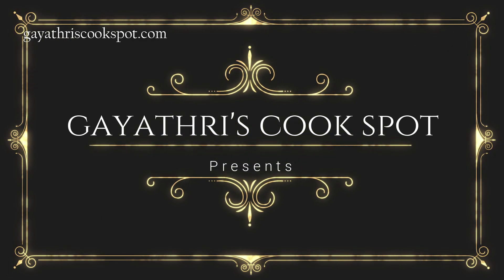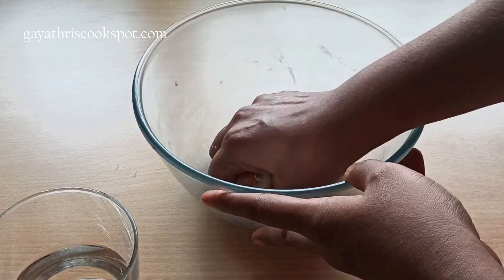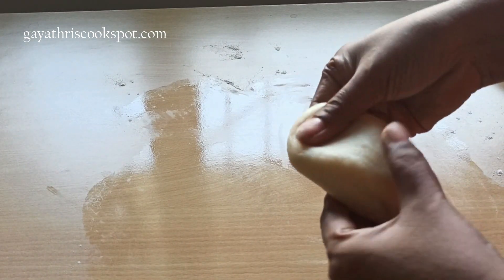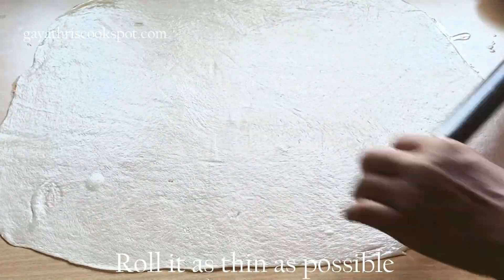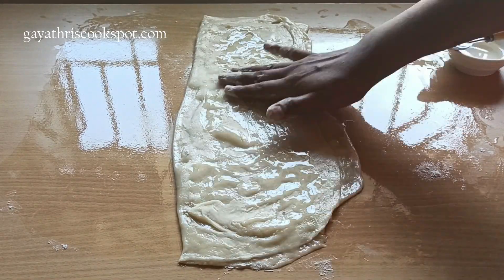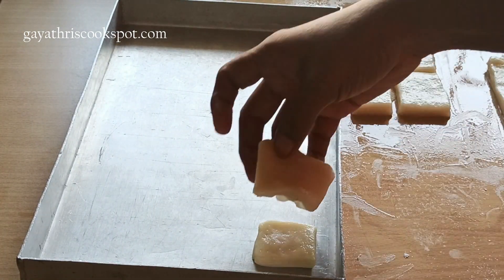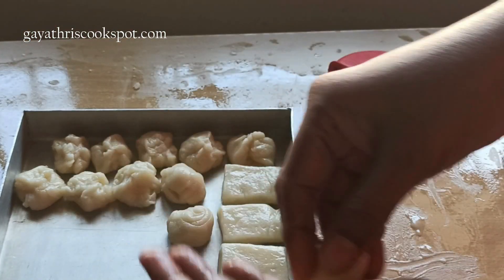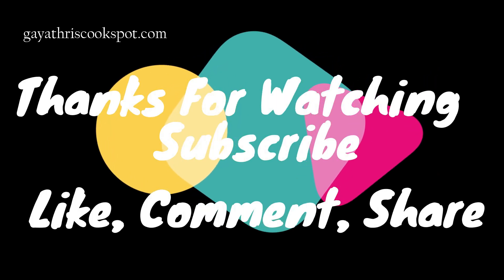Ooty Varki Biscuits - How to make at ome- Easy recipe for flaky biscuits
Learn how to make Ooty varki easily at home.

Ingredients:

For The Dough:

Maida / All Purpose Flour – 150 gm

For The Layering:

Oil

Maida as needed